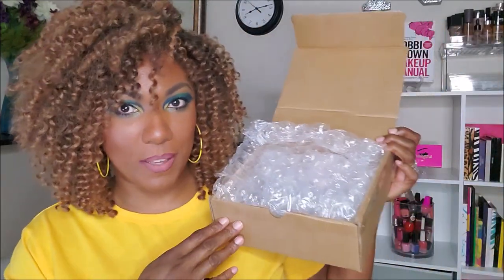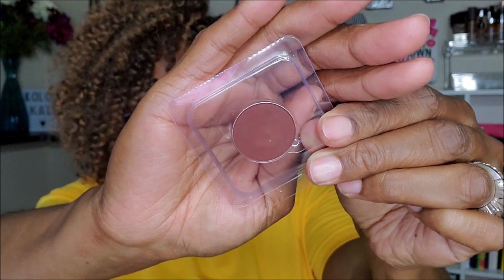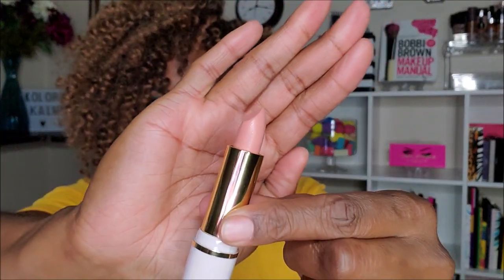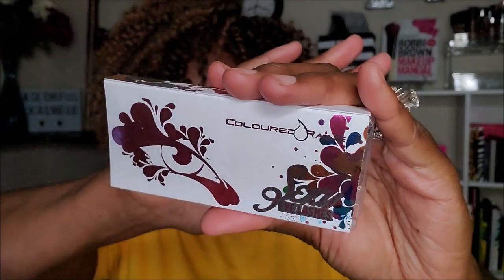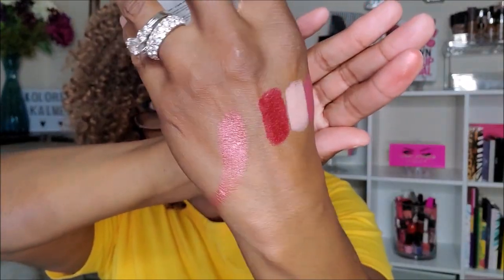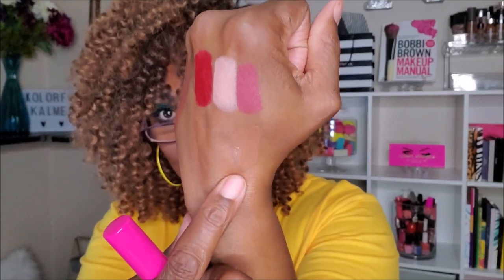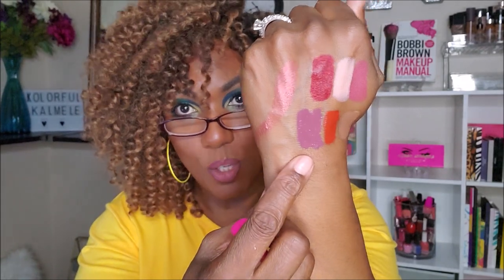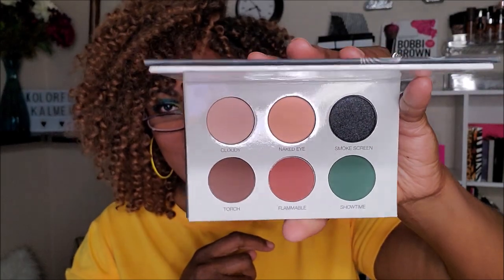Coloured Raine MYSTERY BOX!! UNBOXING!! Is it worth it??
Hi Guys!!

Thank you for stopping by to check out my video unboxing my Coloured Raine Mystery Box!!